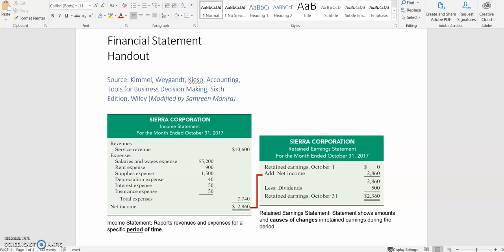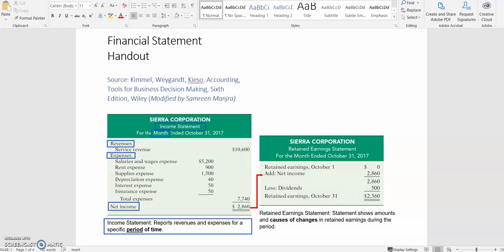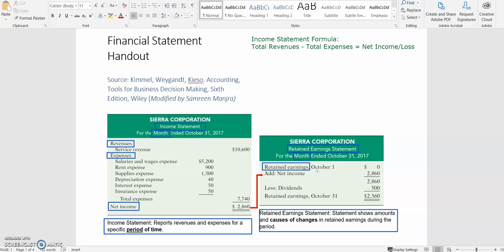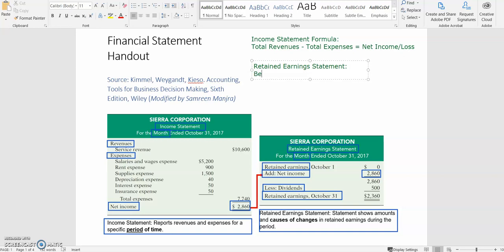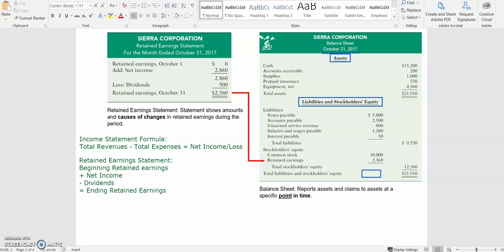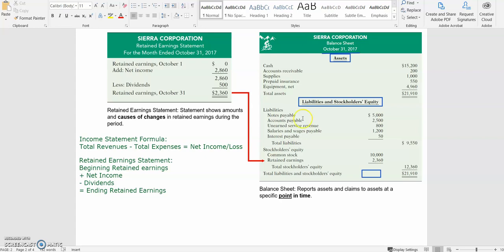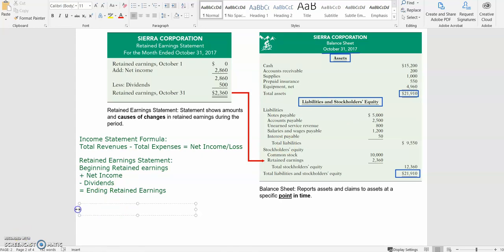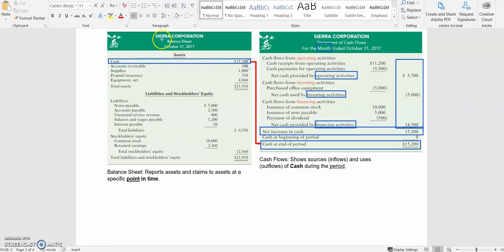Financial Statement Handout Overview Video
This video provides a high level overview of the four Financial Statements, corresponding to Chapter 1 in our textbook.